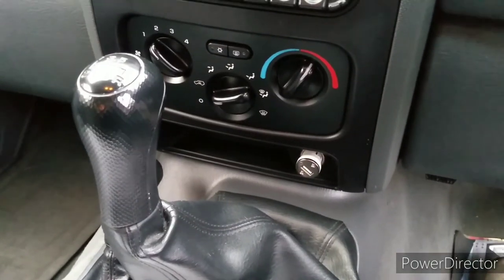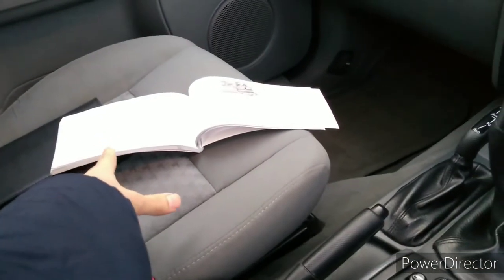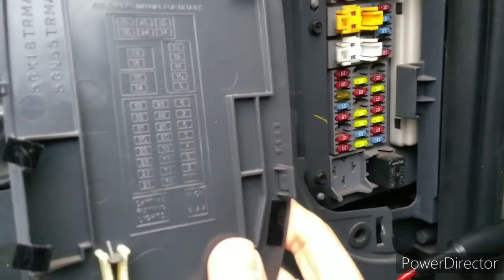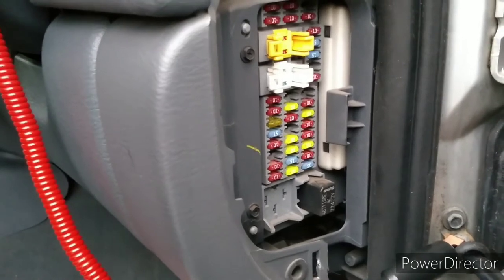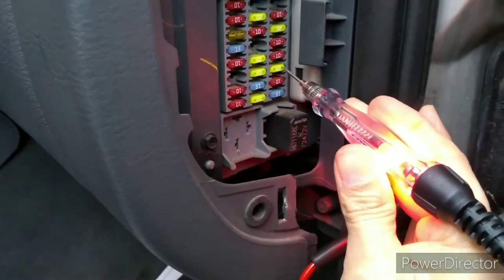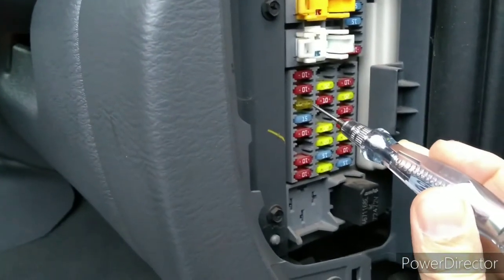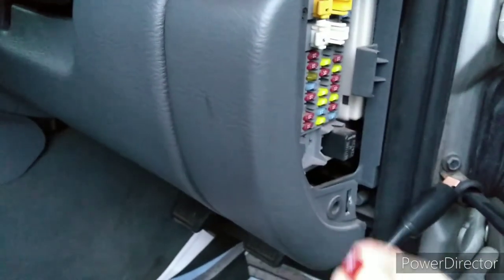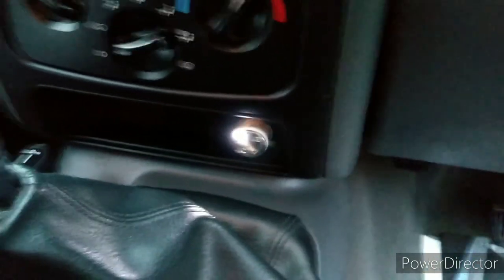Jeep Cherokee / Liberty (2002 - 2007) Cigar Lighter Power Outlet Not Working - Is Fuse Blown???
Video showing a Jeep Cherokee (UK) / Liberty (US) (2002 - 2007) with the cigar / cigarette lighter power outlet not working - Is the fuse blown??? Turns out: yes it is! But it's not the one shown on the fuse box diagram!